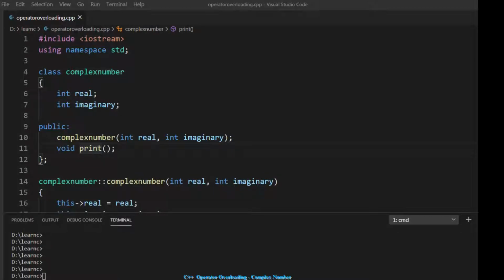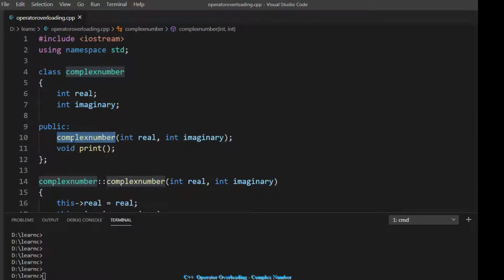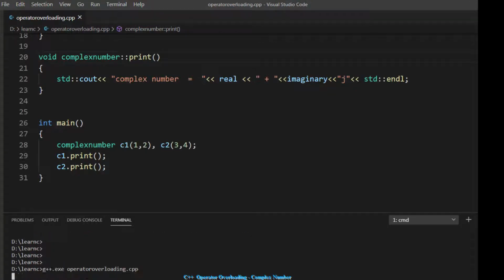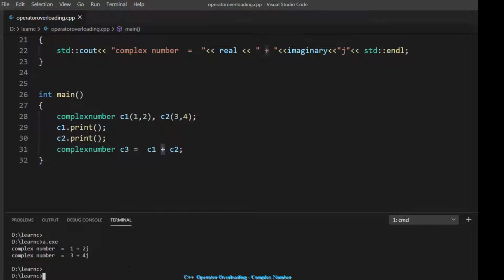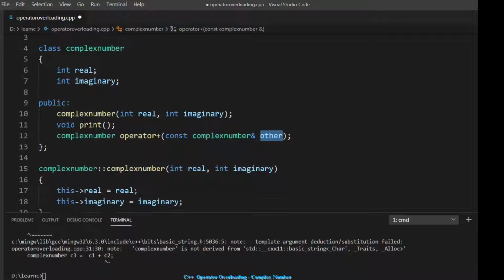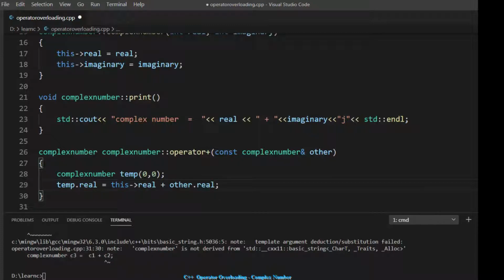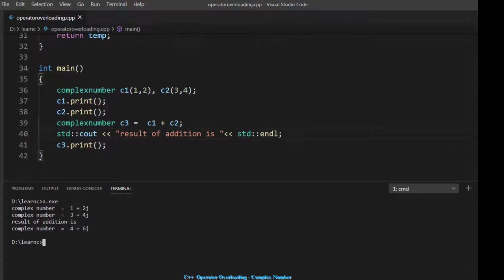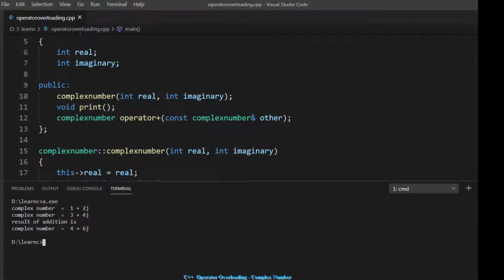Operator Overloading in C++ as a member function of a class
How to overload an operator for a user defined type as a member function of the user defined type.